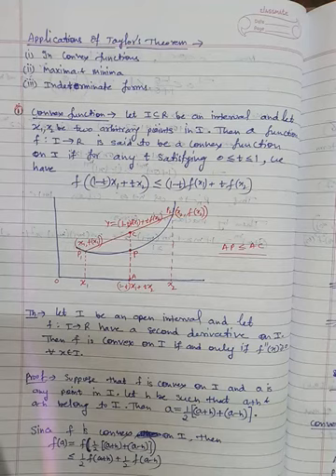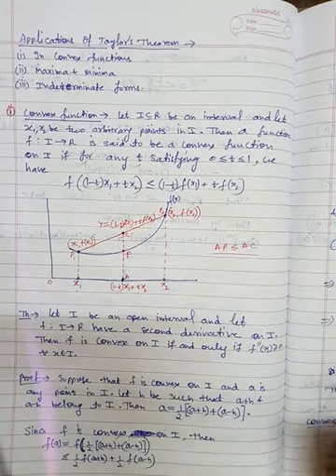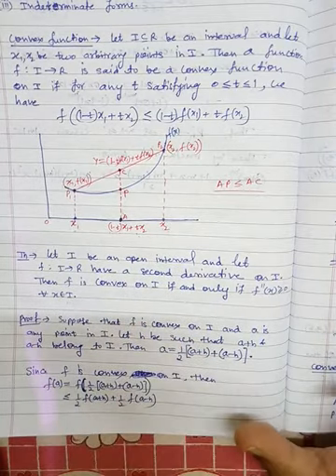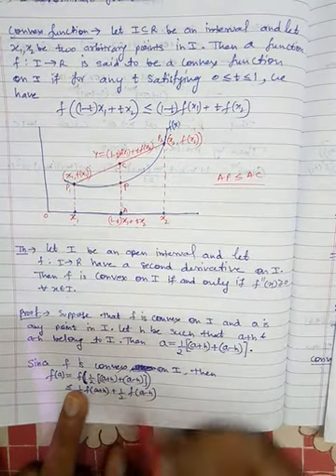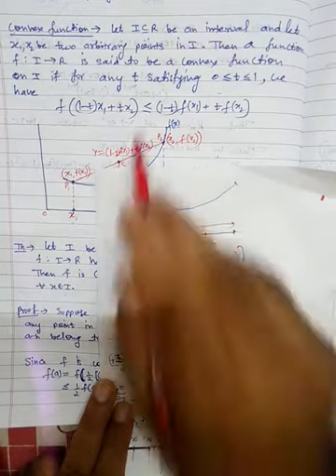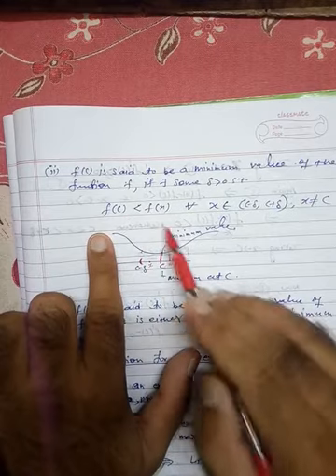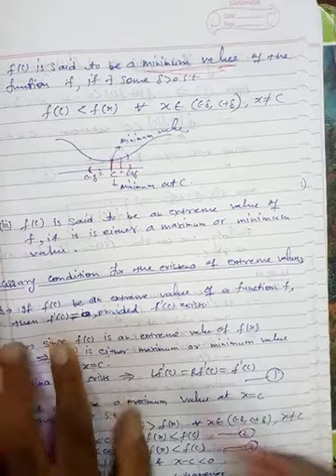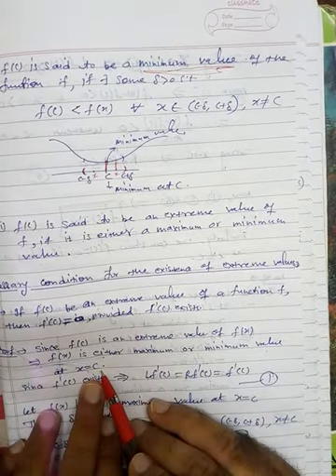Lecture 28: Theory of Real Functions